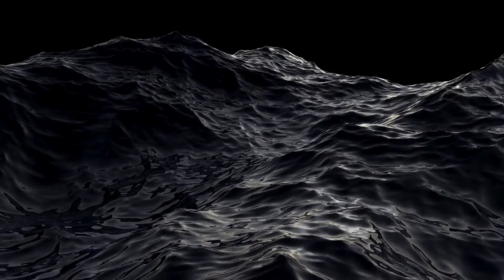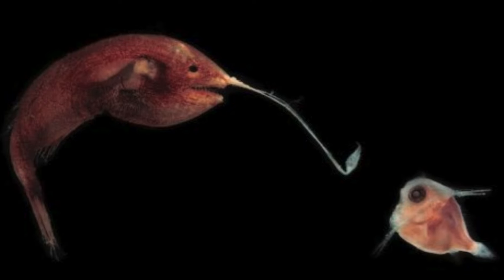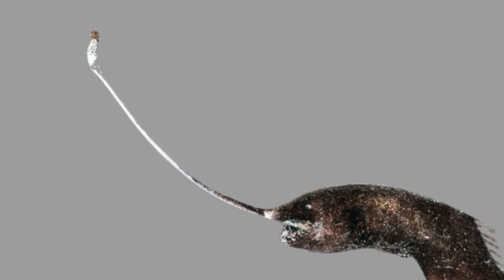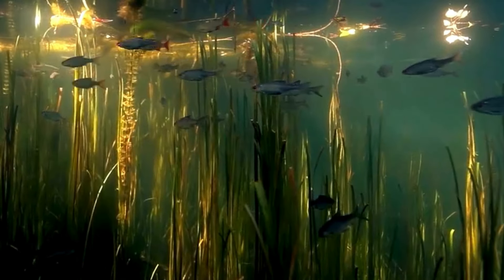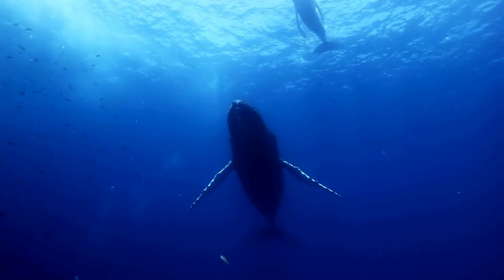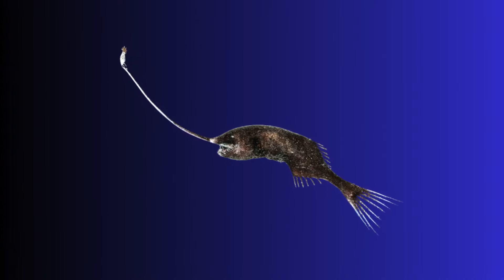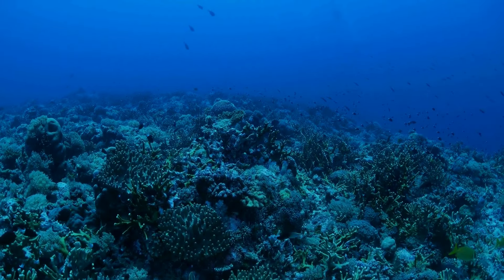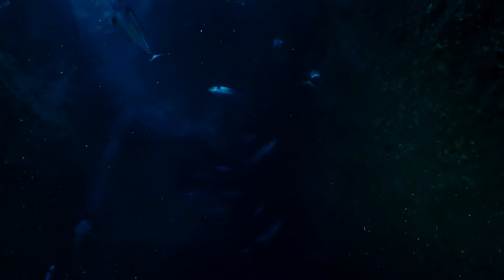The Mystery of the Deep: The Creature that Defies the Dark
In the dark and mysterious depths of the oceans, there is an extraordinary creature that defies the darkness with its own light.
Discover the fascinating secret behind the glow of this incredible being and how it uses this unique ability to survive in the unknown depths.
Explore the mystery of the deep and uncover the secrets of this intriguing creature.